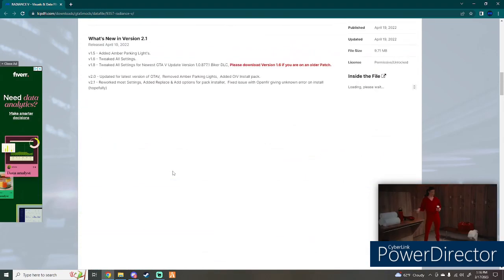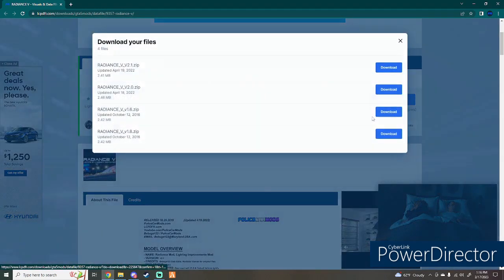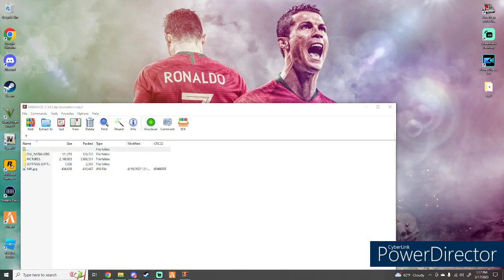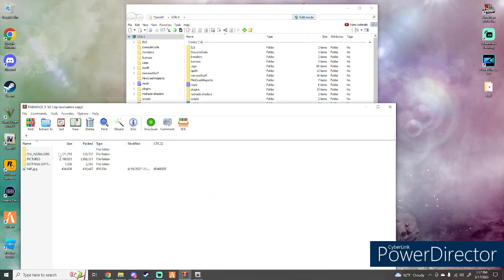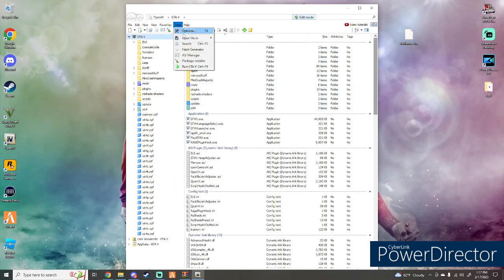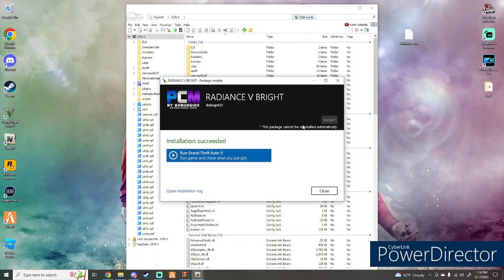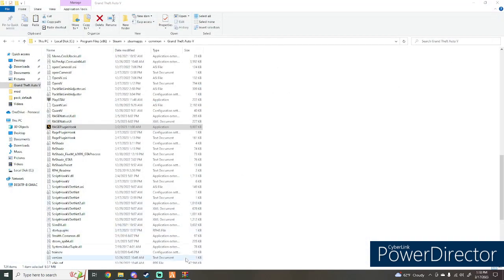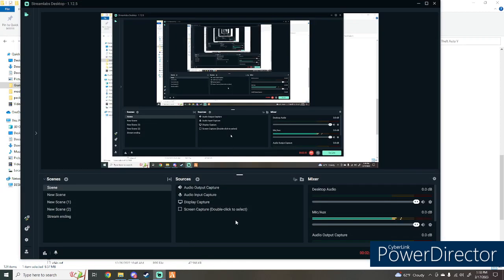How to install RADIANCE V 2.1 Tutorial!